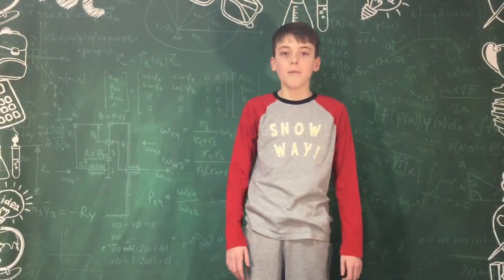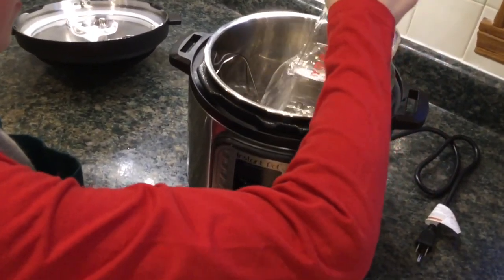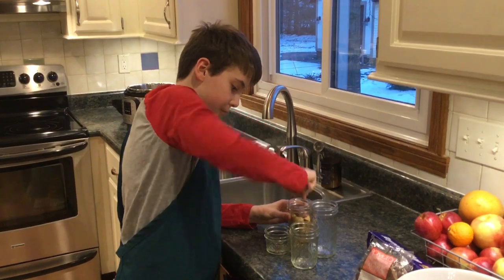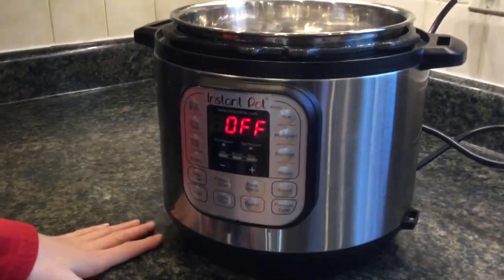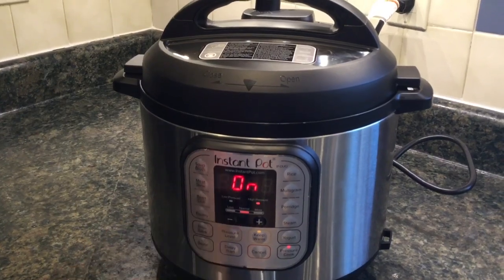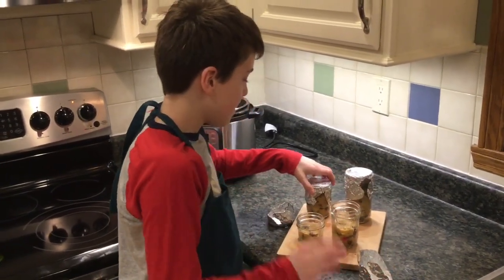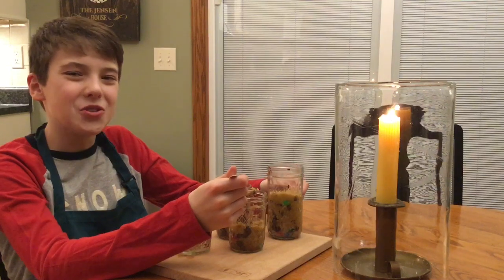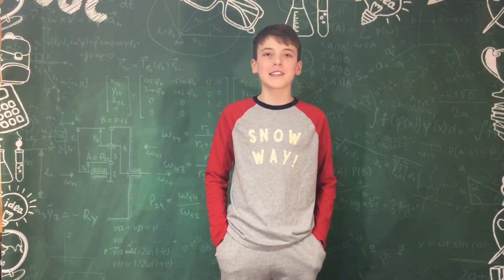Instant-pot COOKIES?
In this video I see if you can bake cookies in a insa-pot. Will it work, I don’t know. ▬▬▬▬▬▬▬▬▬▬▬▬▬▬▬▬▬▬▬▬▬▬▬▬▬